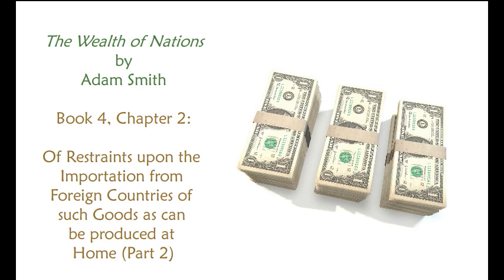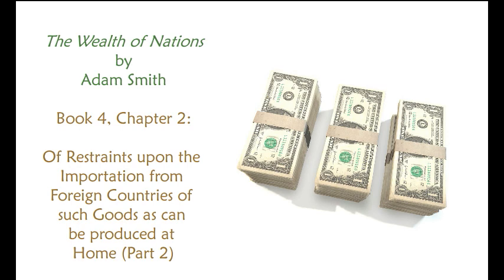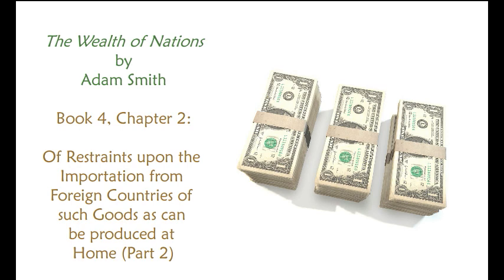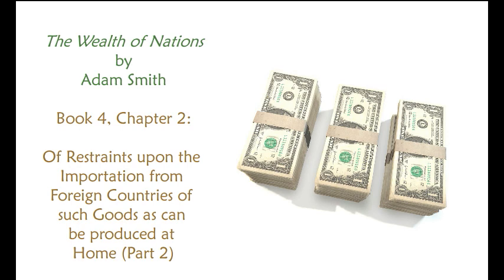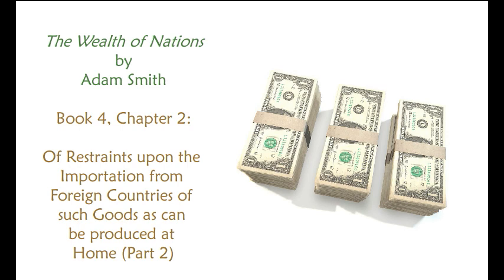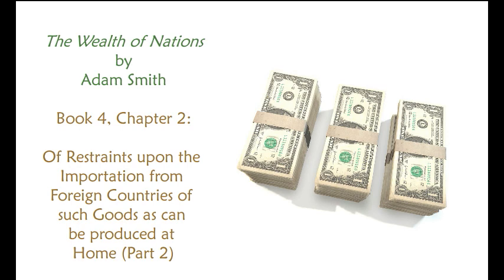Adam Smith, the Wealth of Nations: Book 4, Ch. 2, Part 2 (Audiobook)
Book 4, Chapter 2, Part 2: Of Restraints upon the Importation from Foreign Countries of such Goods as can be produced at Home.

Chapter 2 of Book 4 of "An Inquiry into the Nature and Causes of the Wealth of Nations" by Adam Smith, 1776.

An Inquiry into the Nature and Causes of the Wealth of Nations is the magnum opus of the Scottish economist Adam Smith, published on March 9, 1776 during the Scottish Enlightenment. It is a clearly written account of political economy at the dawn of the Industrial Revolution, and is widely considered to be the first modern work in the field of economics.